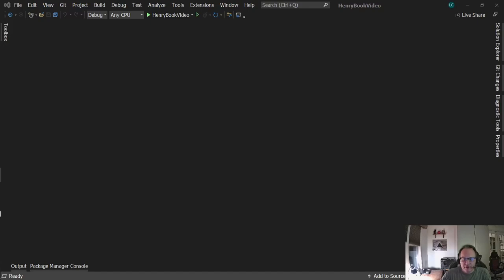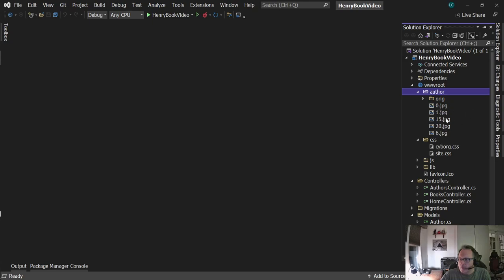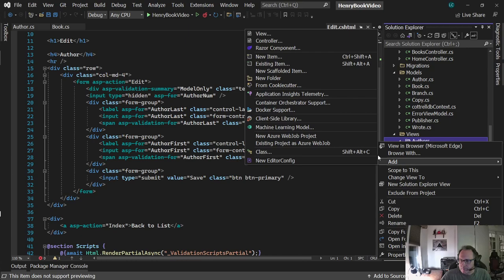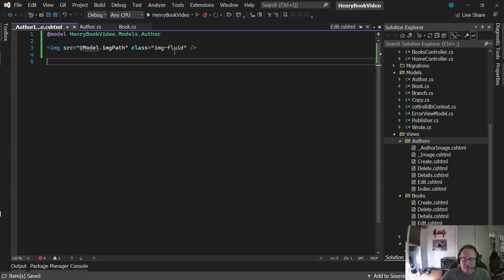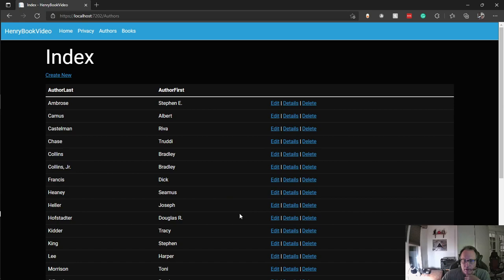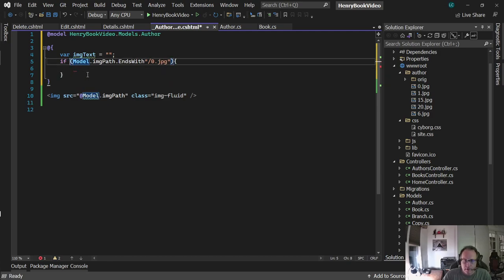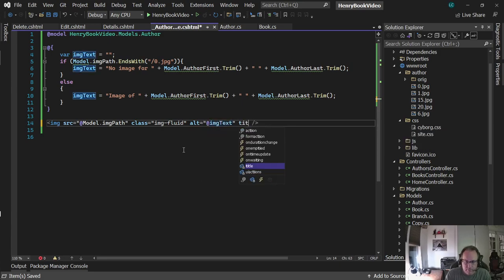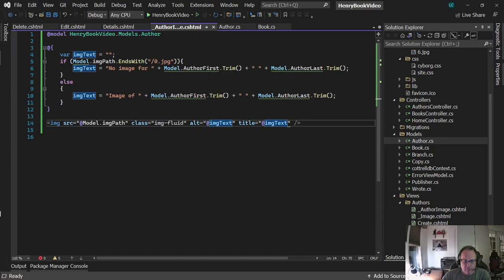display images from database asp.net mvc 6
This video has a lot going on. I demonstrate how to display images linked to records from an Azure SQL Server database. I add a field to the database table, and update it in the local model. I then create a partial view to hold the logic for displaying the image and the alt-text. Finally, I call the partial view on three pages.